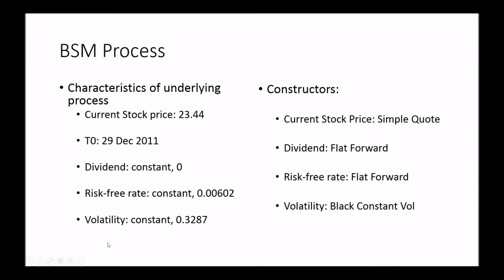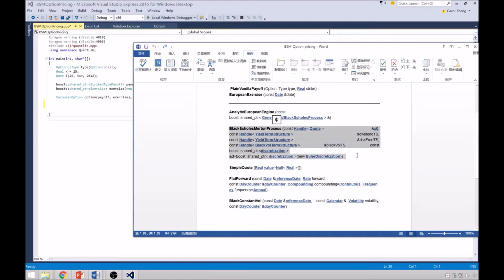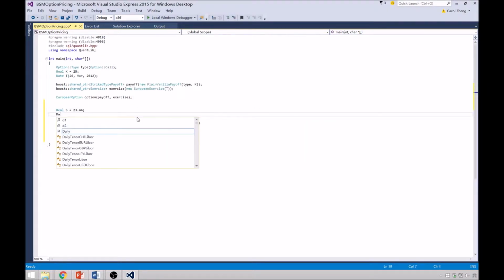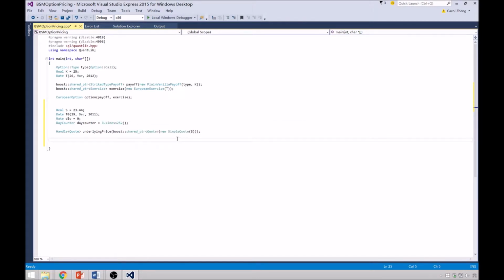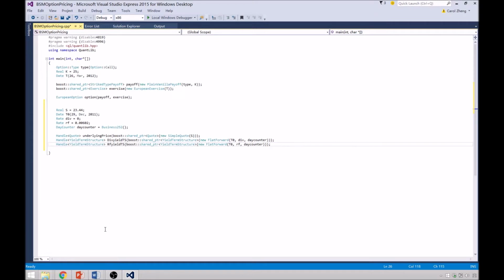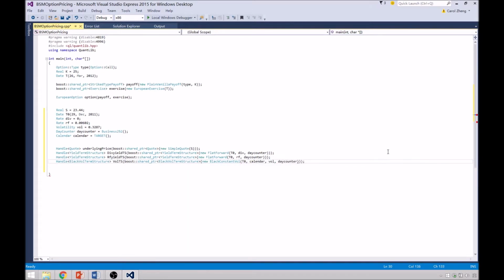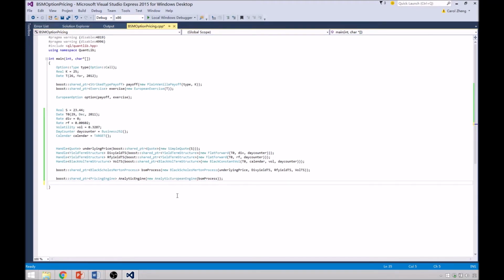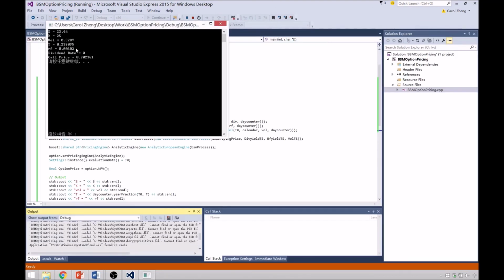Introduction to Quantlib part 3 Analytic Pricing